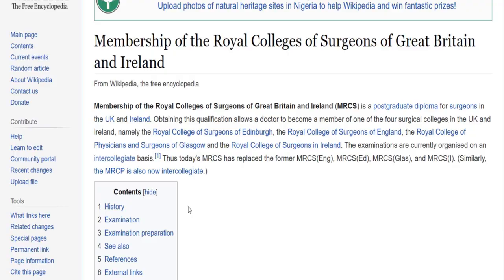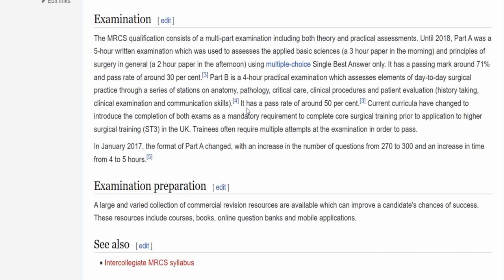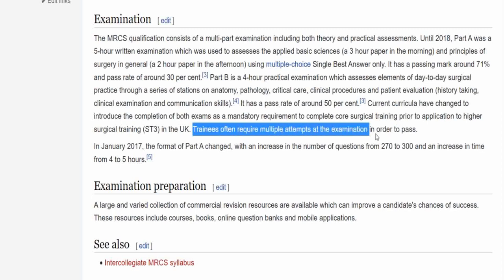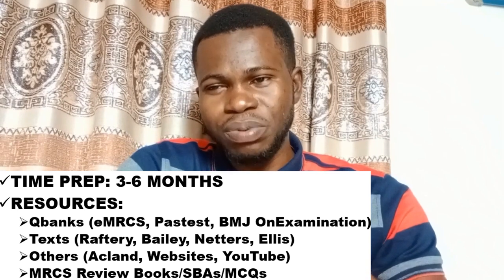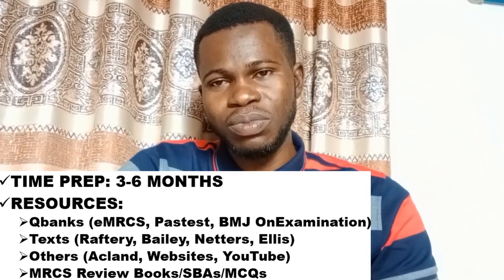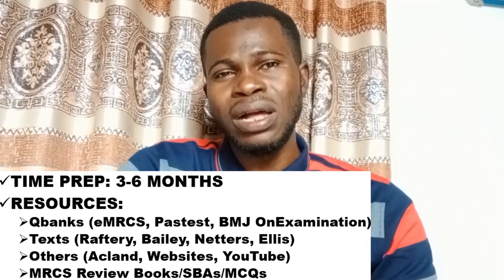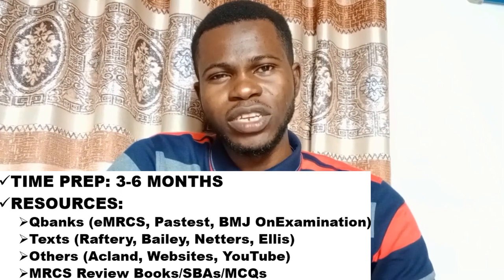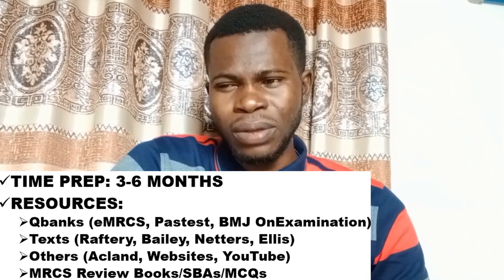How I Passed MRCS Part A after Internship | Preparation Details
Here are my MRCS Part A preparation details that earned me a Pass (84.9%) on first attempt at the exam. I also share details of the examination, structure, eligibility, and implication of passing the MRCS exam.